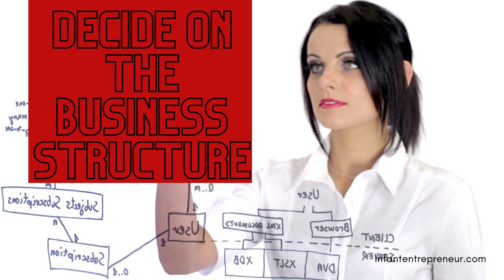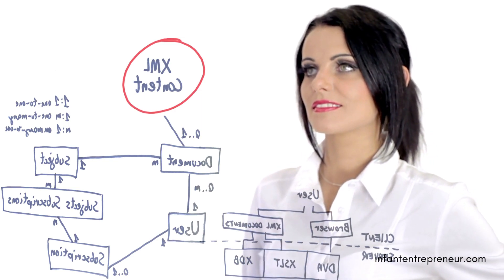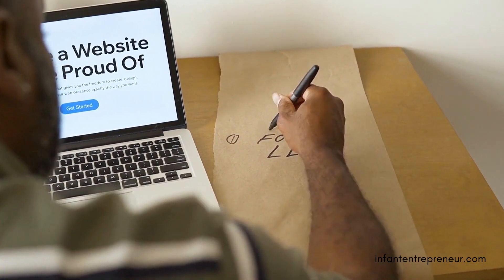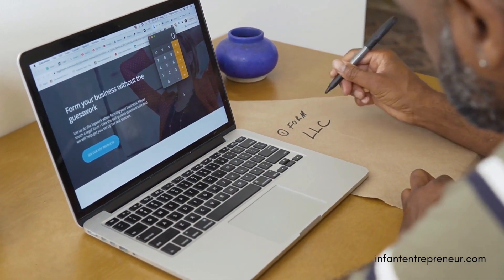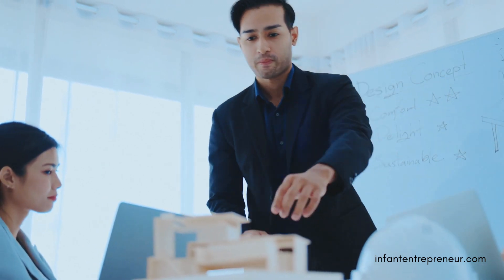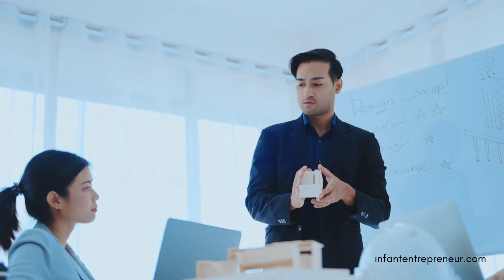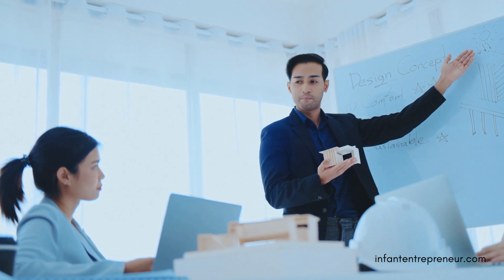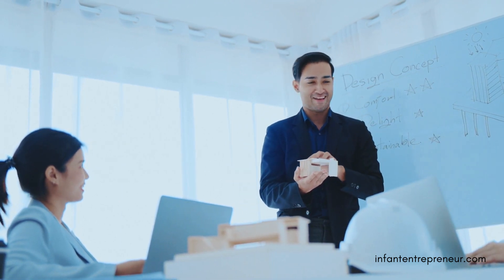how to start an online business in uganda - how to start a whole sale business in uganda 2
how to start an online business in uganda - how to start an online business in uganda// start selling your products online in uganda. how to start a whole sale business in uganda 2.

 i will show you how to start an online business using already-published online stores with huge traffic and can start selling right away.
if you own a business and you want to start selling online  this video is for you. how to start up a shoes business in uganda.

i explained all the steps you need to take to start your own online business in uganda and start earning income online every month...